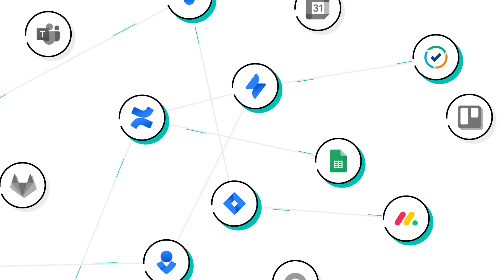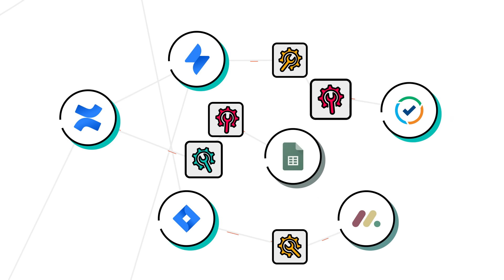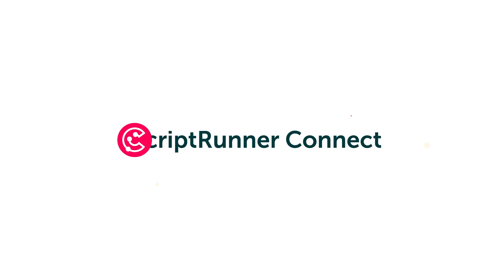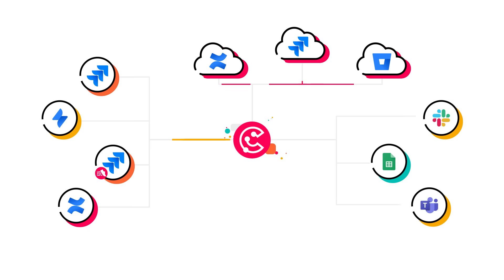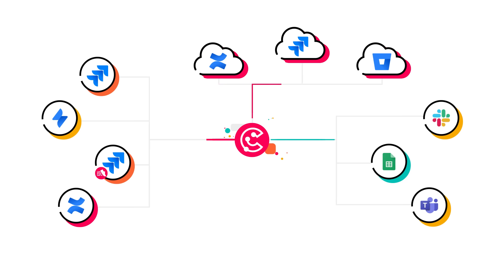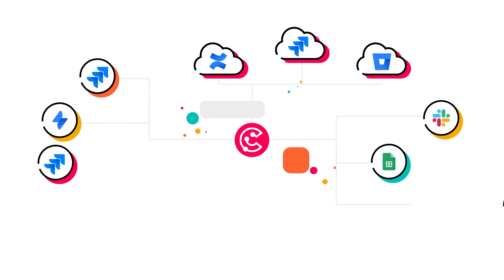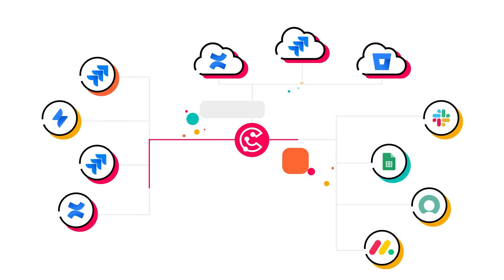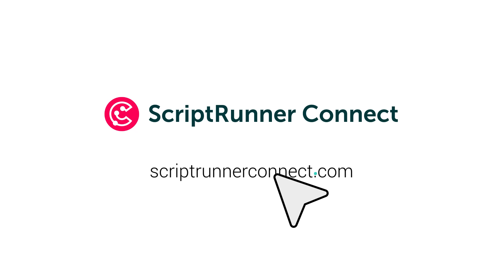An Intro | ScriptRunner Connect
ScriptRunner Connect is the new pro Atlassian integration tool from the teams behind ScriptRunner, which you can rely on when you’ve reached the limitations of simple, point-and-click integration apps. Working with APIs directly and embracing the power of TypeScript/Javascript means you can solve even the most difficult integration challenges. You can also consolidate all your integrations into one tool to reduce your licensing costs and tool proliferation.

Follow ScriptRunner!